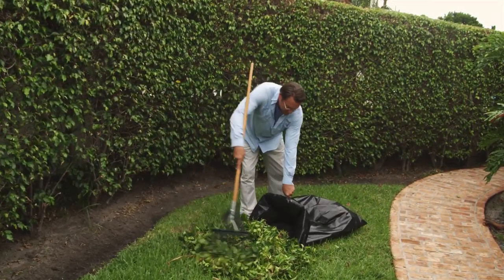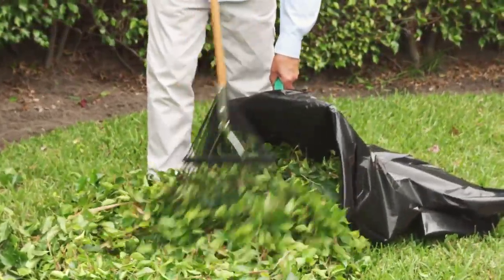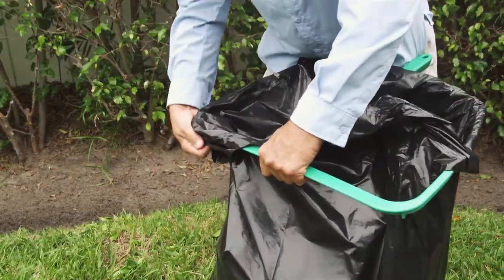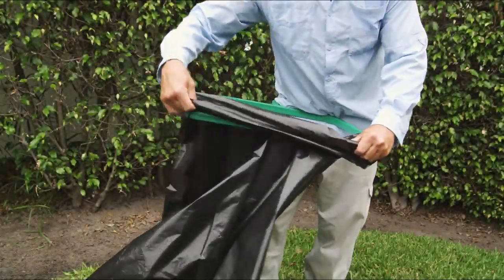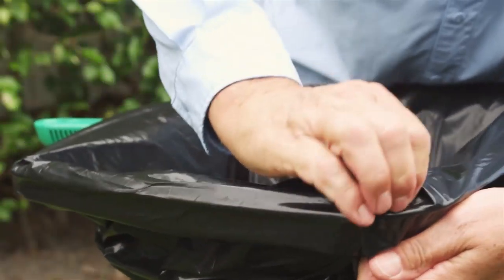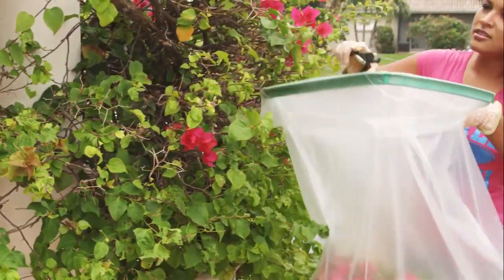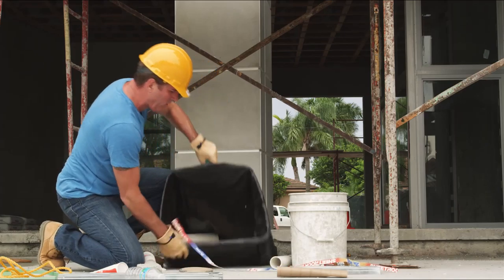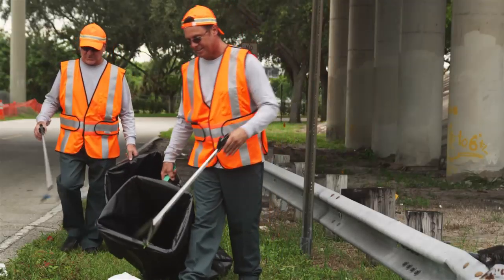Kick Starter & Indiegogo Video Production Company Serving the USA, New York, Miami, LA